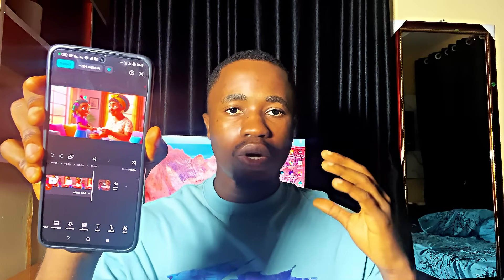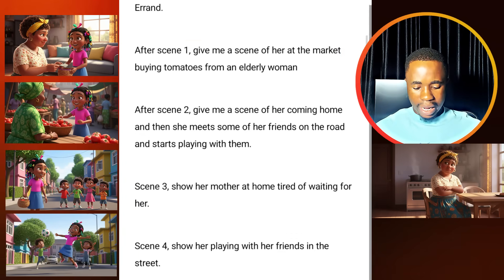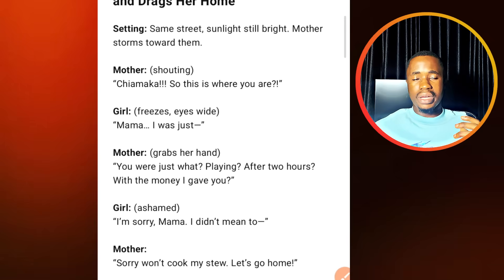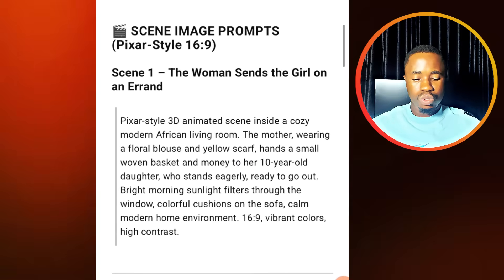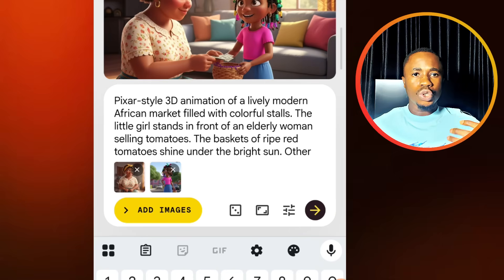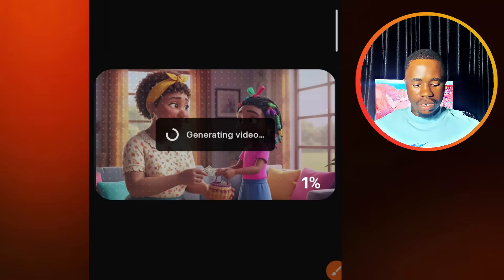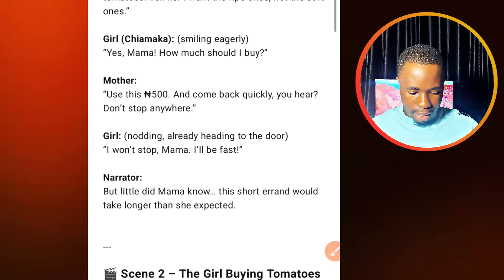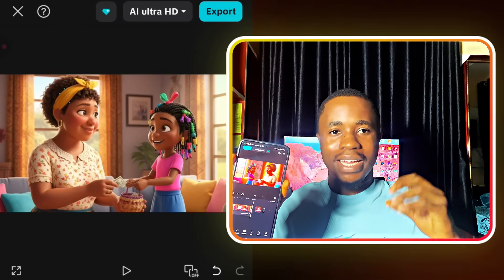How to Create Long AI Animation Videos with Consistent Characters | Grok AI + Google Whisk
In this video, I’ll show you how to create long AI animation videos with consistent characters using Grok AI and Google Whisk. You’ll learn how to use Google Whisk step by step to maintain perfect character consistency and make your AI films look smooth and professional. We’ll walk through the Grok AI tutorial, explain how Grok AI works, and show how to build full AI short films or faceless YouTube videos easily. Whether you’re into AI filmmaking, storytelling, or content creation, this guide will help you create high-quality AI videos that look like real animation without any complicated tools.

Websites Mentioned:
Googgle  Whisk

⏱️⏱️VIDEO CHAPTERS⏱️⏱️
00:00 - How to Create Long AI Videos with Consistent Characters
00:40 - How to write AI Animation script with ChatGPT
05:06 - How To Access Google Whisk
05:37 - How to Generate AI Consistent Images
11:13 - Creating the Animated Character With Grok AI
15:29 - Editing the videos with Capcut